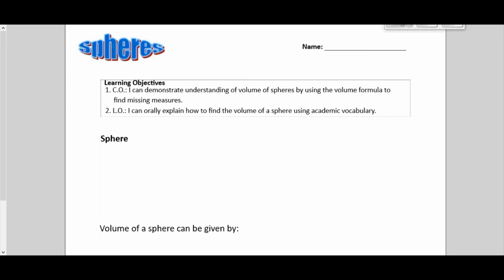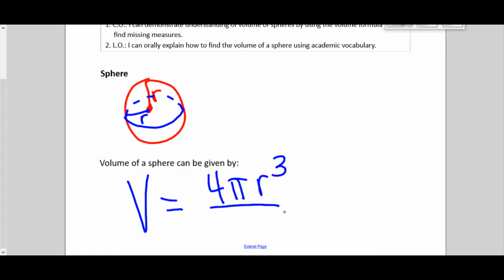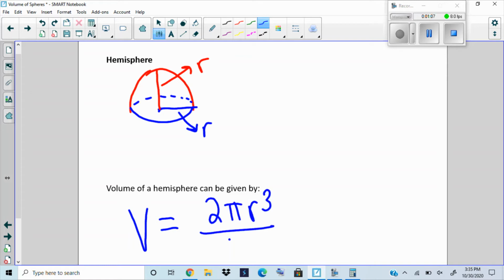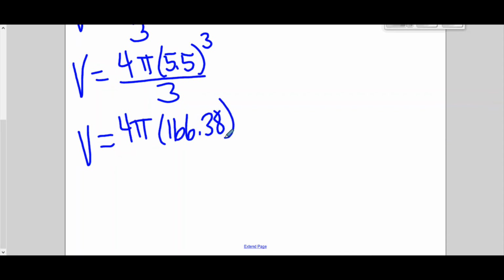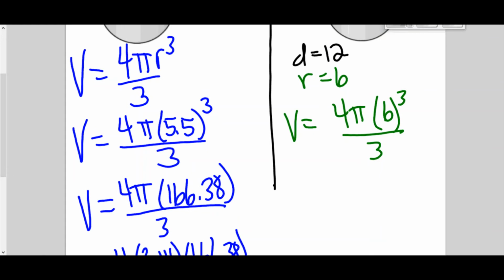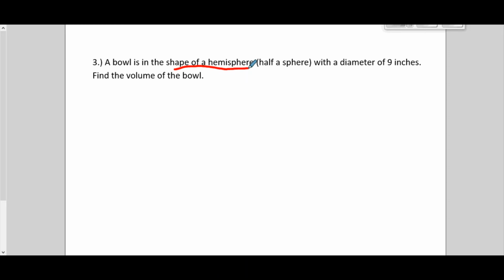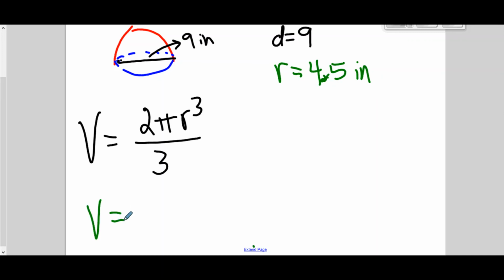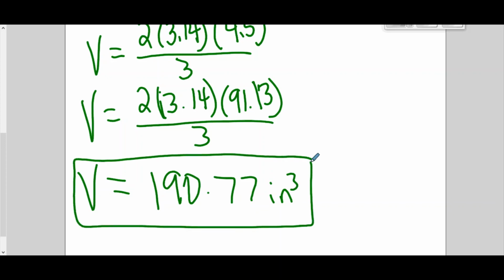Volume of Spheres